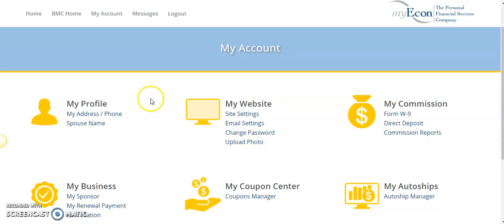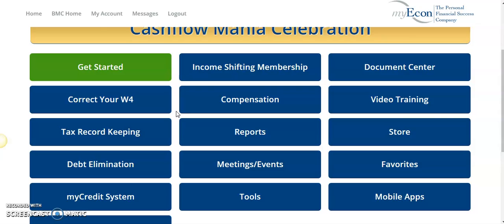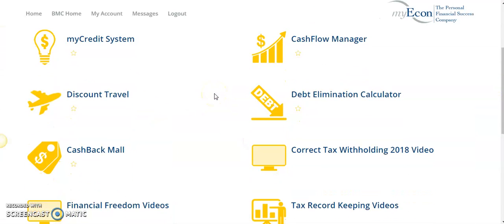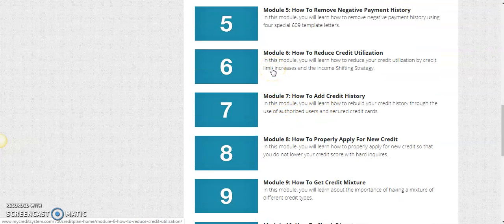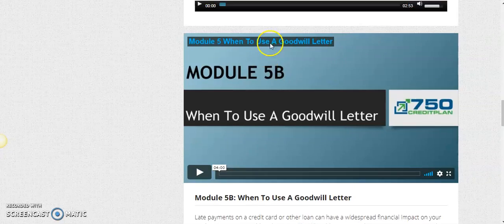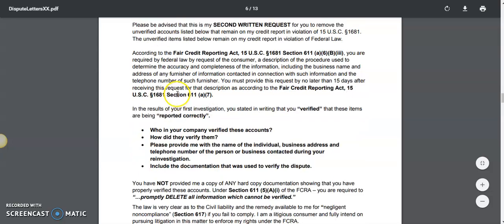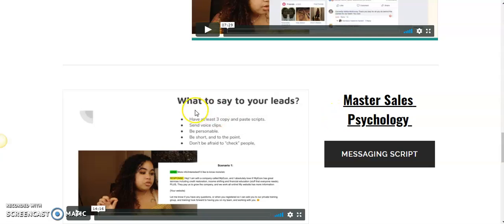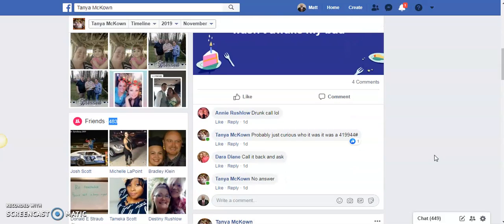MyEcon Training For Tanya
Here you go Tanya!

I'm a financially independent Super Dad to an amazing Super Kid. I help people create residual income using automated systems.